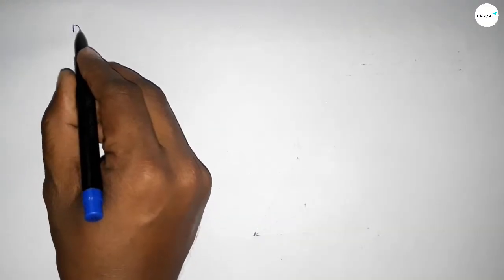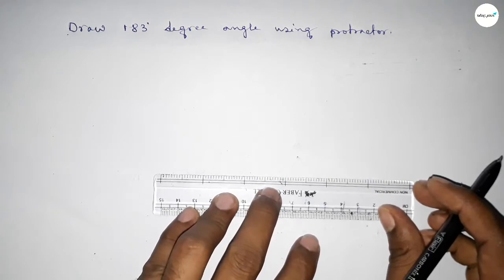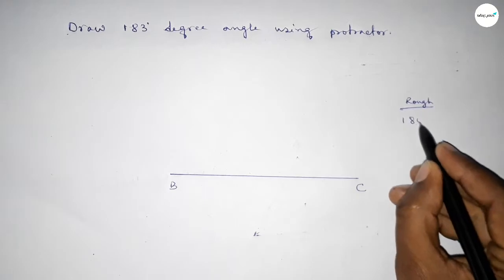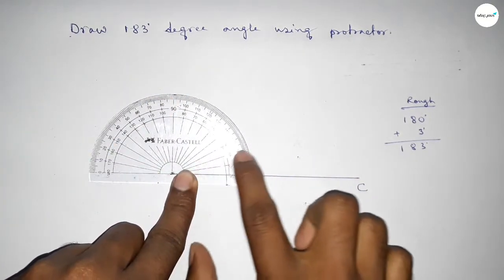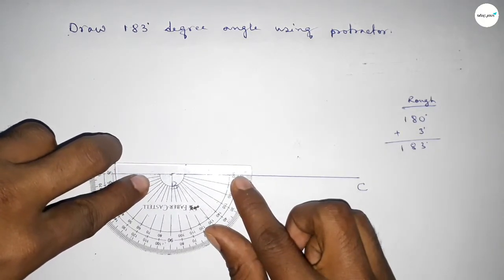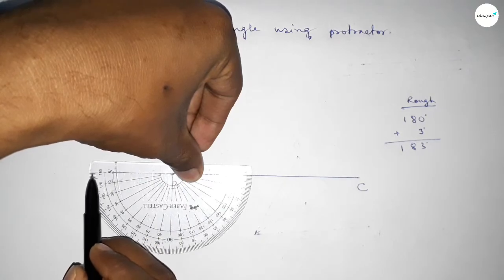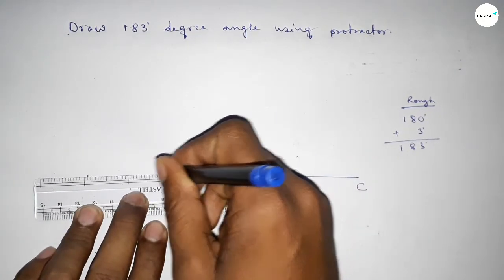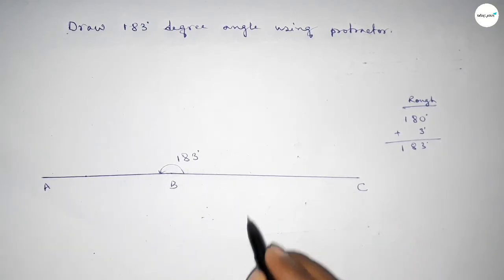How to draw 183 degree angle using protractor. shsirclasses.